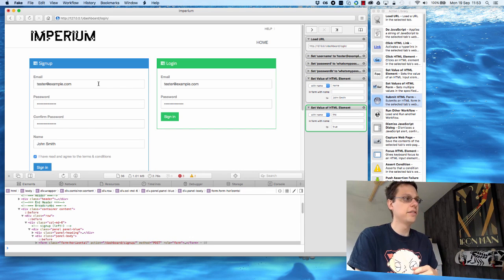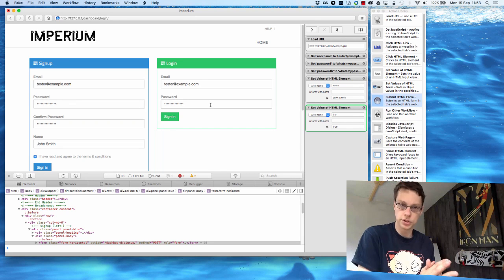Testing Imperium Website: Dev Vlog 19th September 2016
Today James briefly discusses our automated testing of the website along with a couple of changes he's going to roll out over the next few days.